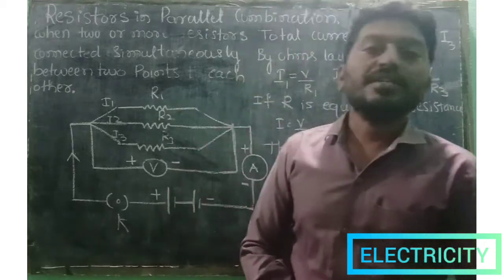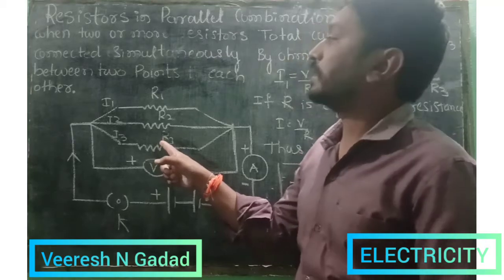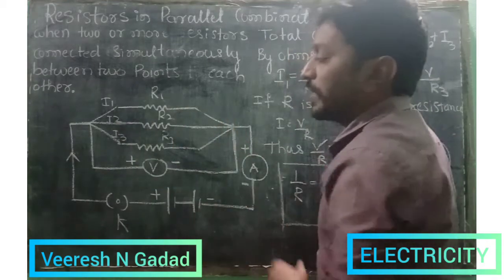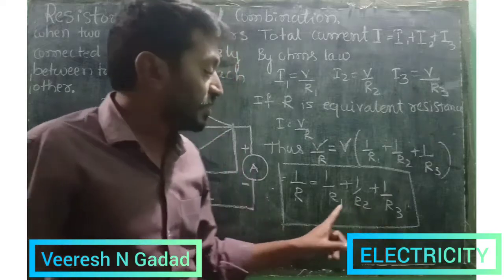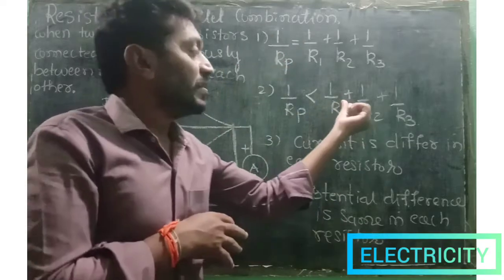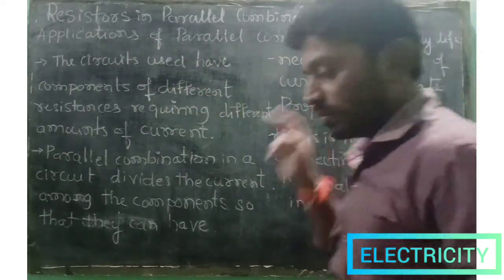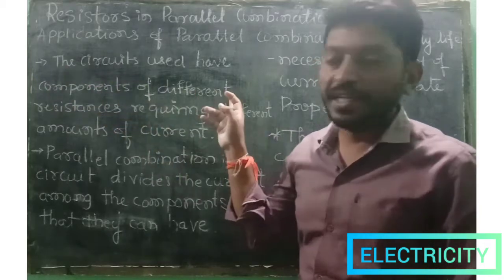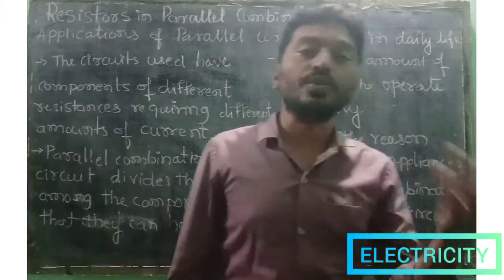CLASS 10 ELECTRICIRY PART 5